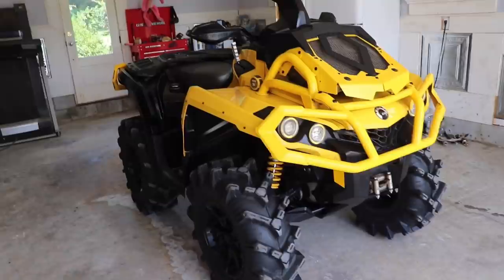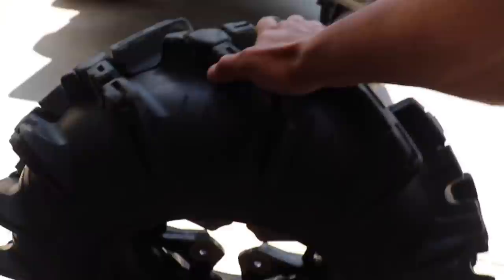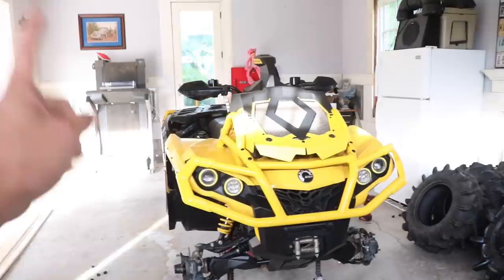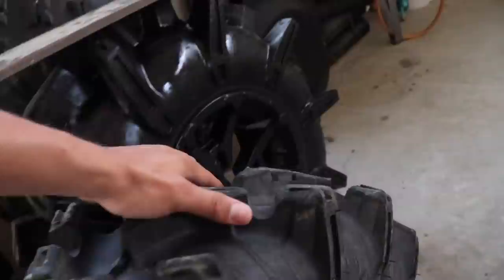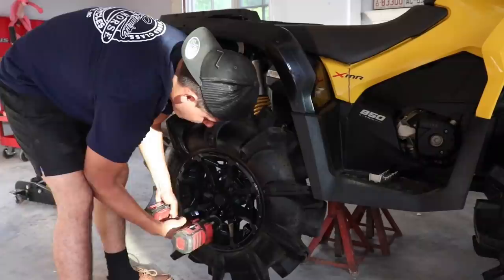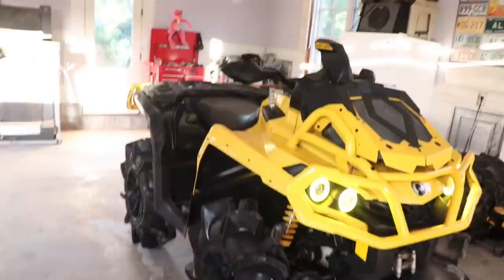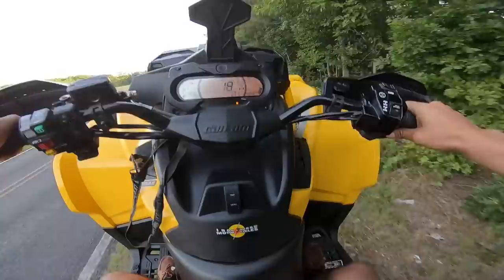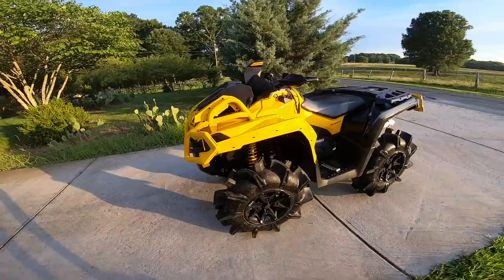I Put ASSASSINATORS on my CAN-AM OUTLANDER!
I Super ATV Assassinators on my Outlander. what you guys think of it?? Want more ATV riding content?